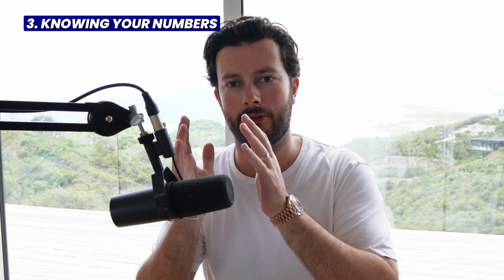From $0 to $100k in 6 months (Digital Marketing Agency). Here's How To Do It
Learn how to generate appointments through cold email outreach with our free course 🚀
You can get instant access here 👇💪

Now onto the video...

I've been running an agency for over six years now, and I've been able to take my latest business from $0 to $100k within six months.

In this video I share the 5 most valuable lessons I've learnt along the way.

Laurence